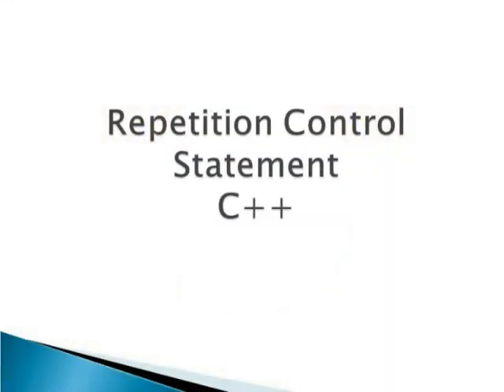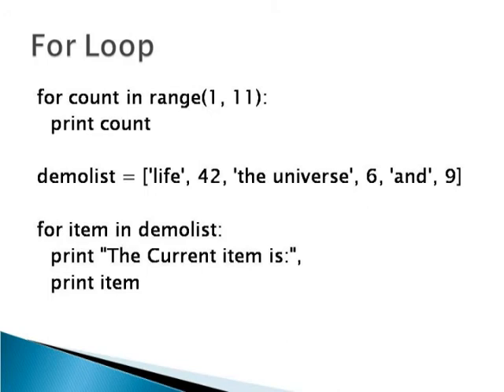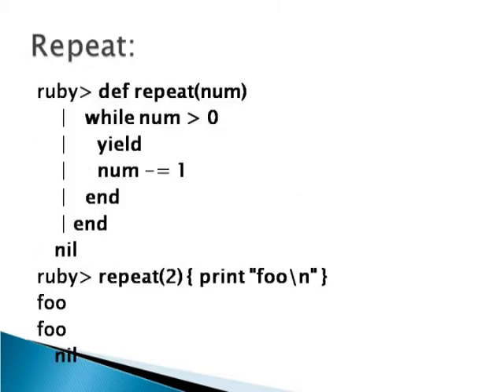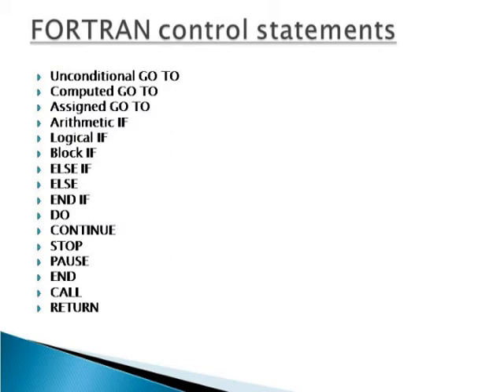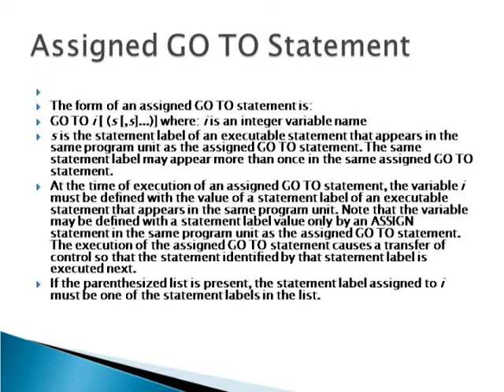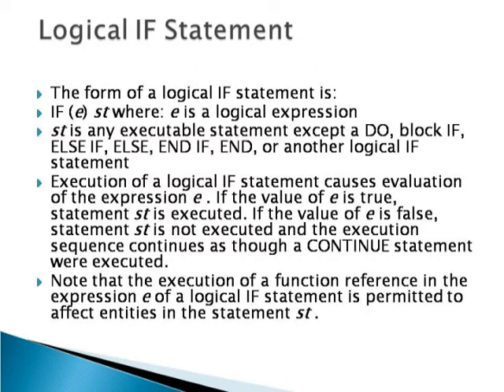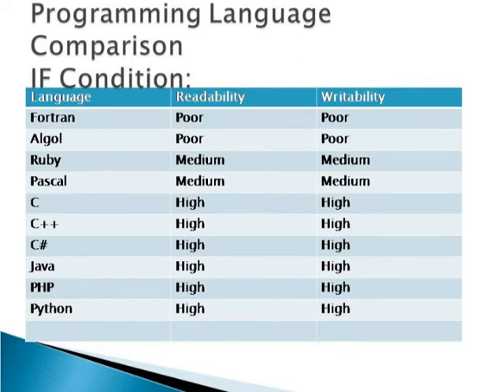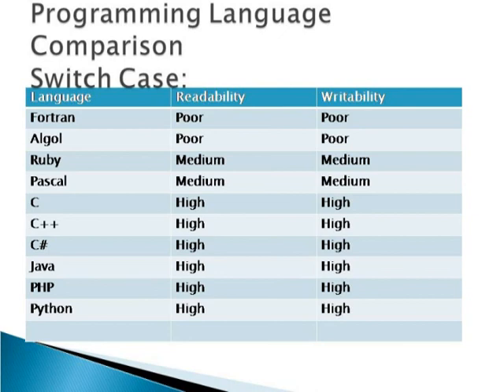Control Statements in Programming Languages (final) part2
This video has been uploaded for the Programming Language Design Concepts(PLDC) assignment in Sri Lanka Institute of Information Technology(SLIIT).
In this video we do a discussion about control statements in
•C
•C++
•C#
•Java
•PHP
•Python
•Ruby
•FORTRAN
•Pascal
•ALGOL